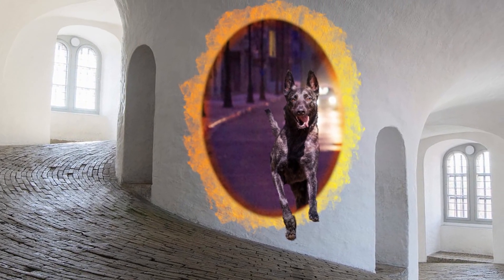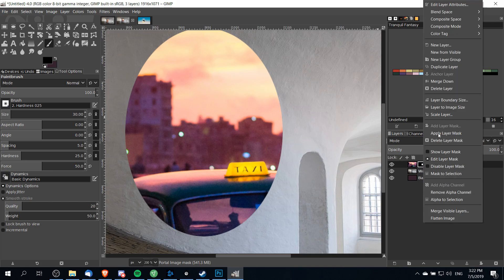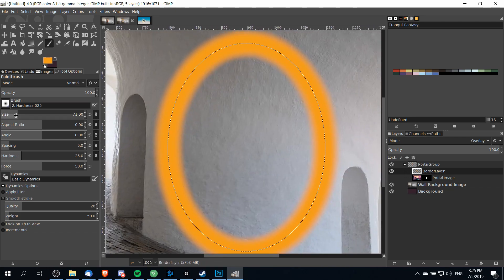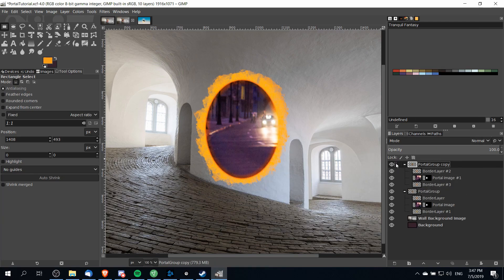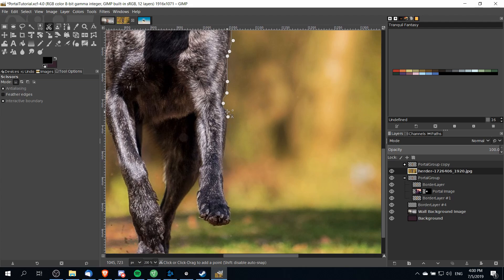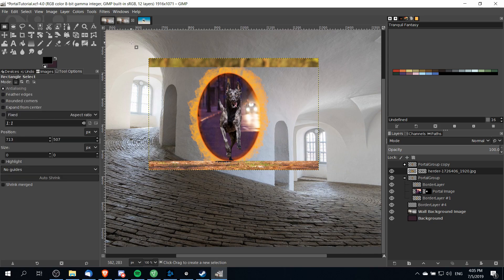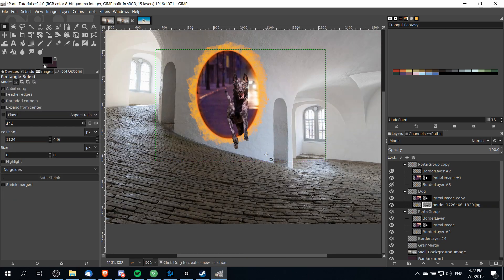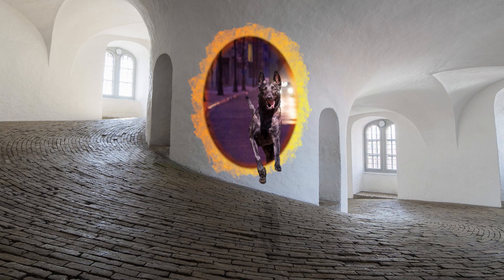Jumping Through a Portal - GIMP Photo Manipulation Tutorial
Learn how to create a portal to another land in any photograph by using some photo manipulation techniques. This tutorial was made in GIMP 2.10.

Bitcoin: 17Pn5PifFmRkHRAqCZQAom1ZjCiSf7qJjJ
Ethereum: 0x6f2781F382952c8caCDbE99C46F07c265ab59627
Steem: @christutorials